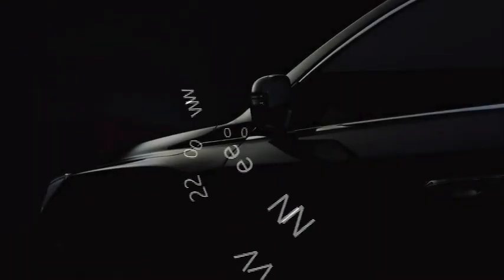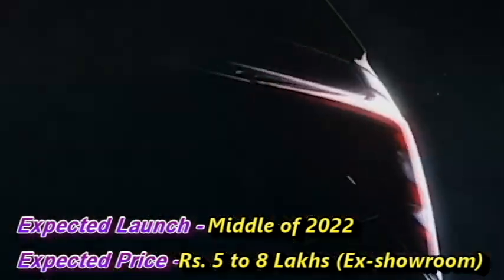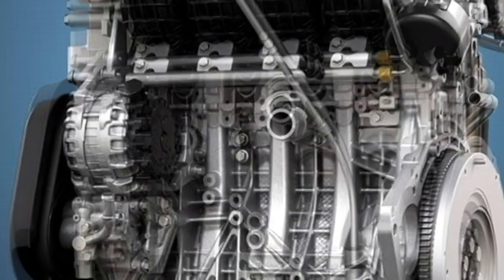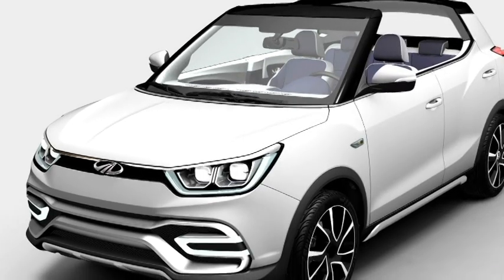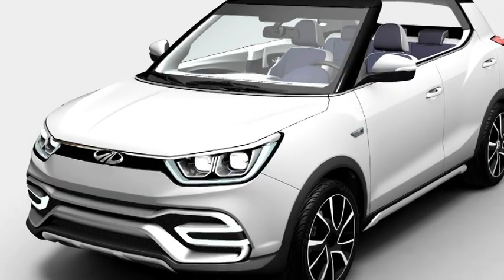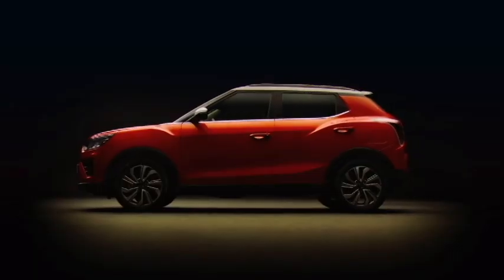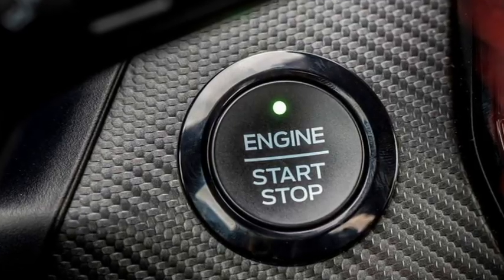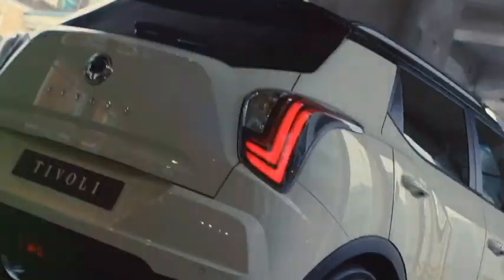All New 2022 XUV 200 Mini SUV - When will it come?🔥🔥 Know the details.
In this video we bring to you the new 2022 Mahindra XUV200 Micro SUV. It will be the combination of power and features. Know the details.